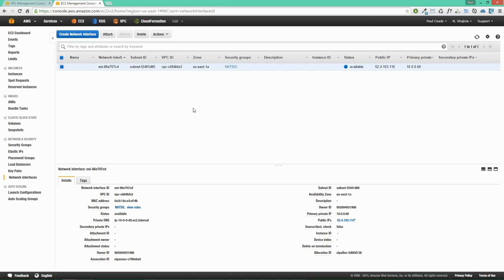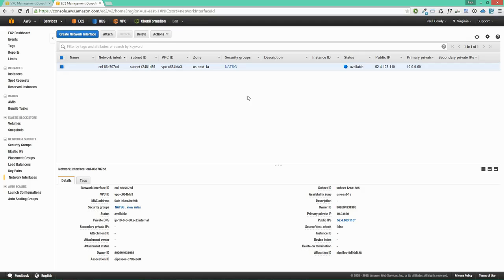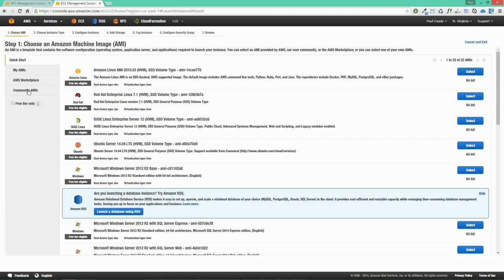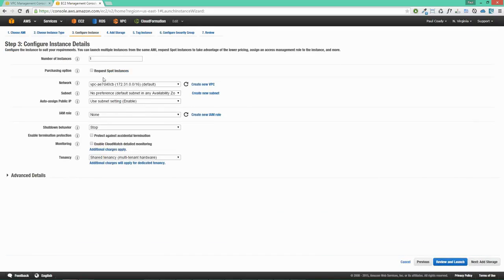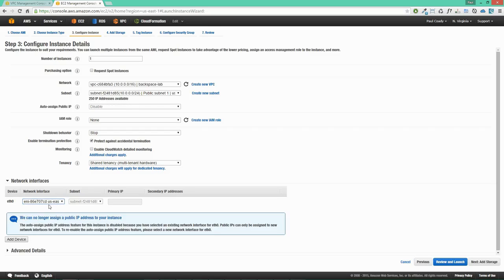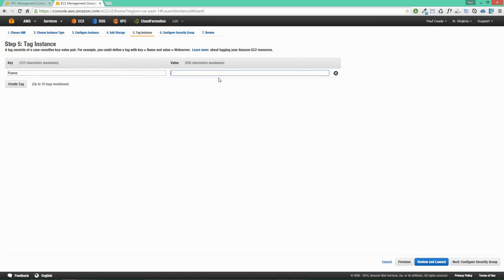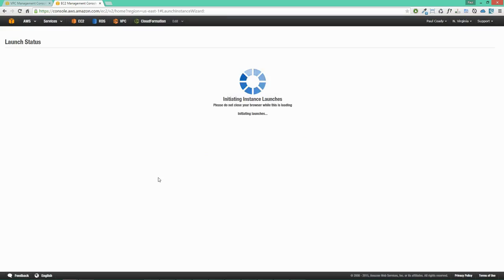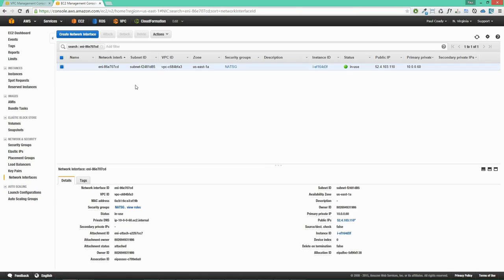12 - Lab Session Part 2 HA & FT Architecture